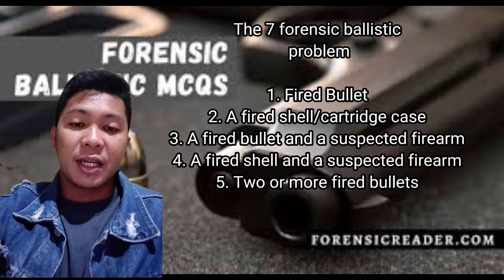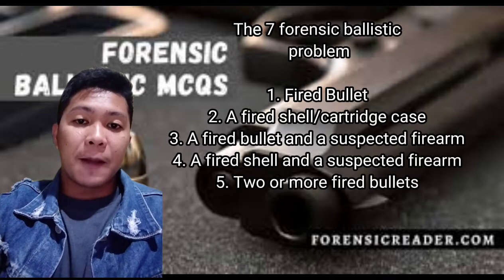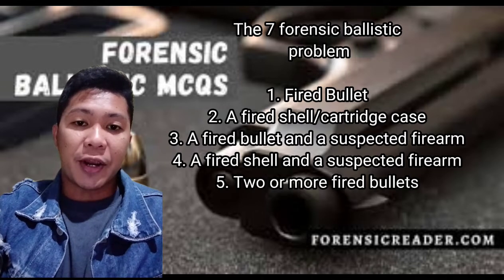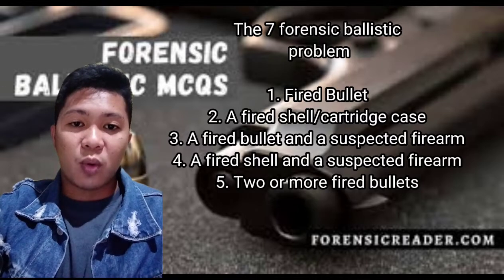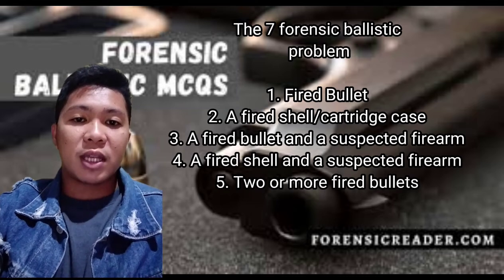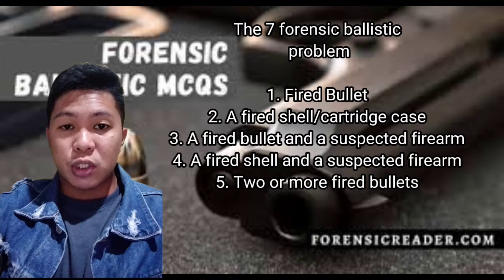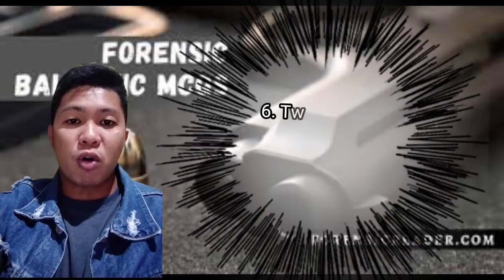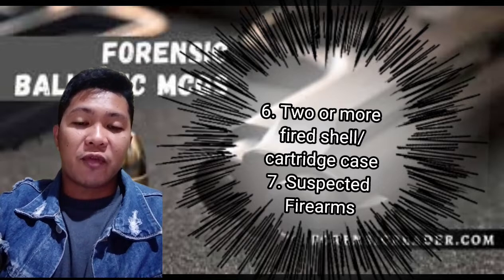Forensic Ballistics Problem